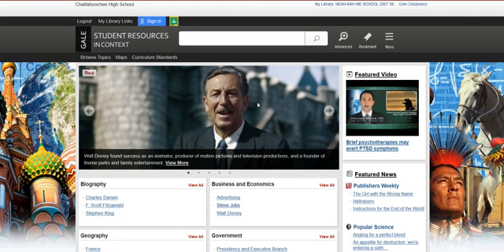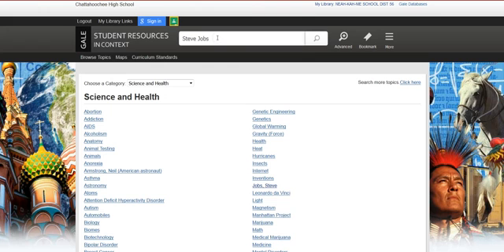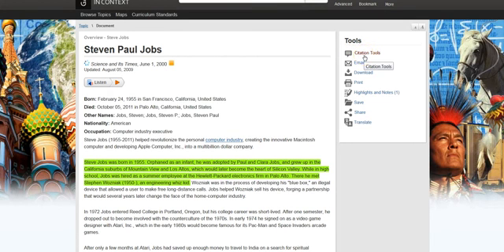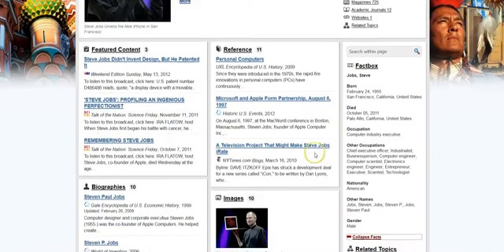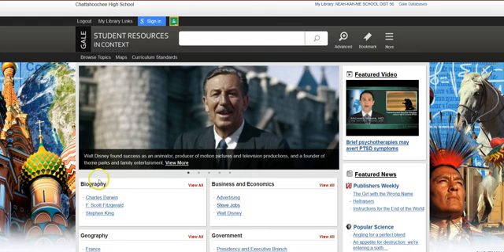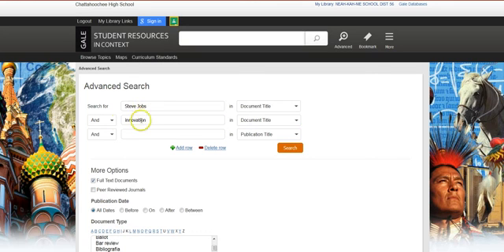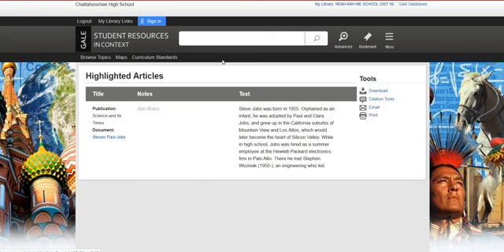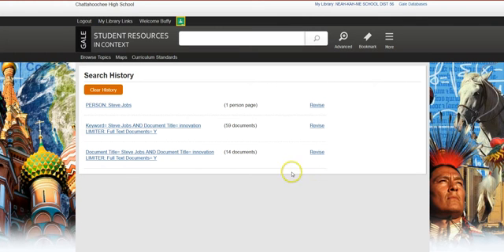Introduction to Gale Student Resources in Context (Fall 2015)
for students at Chattahoochee HS.